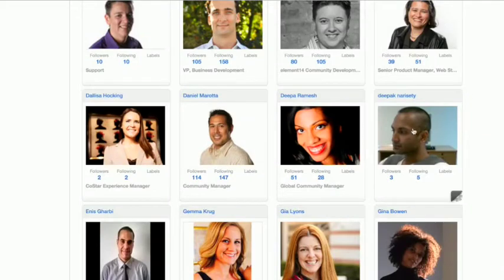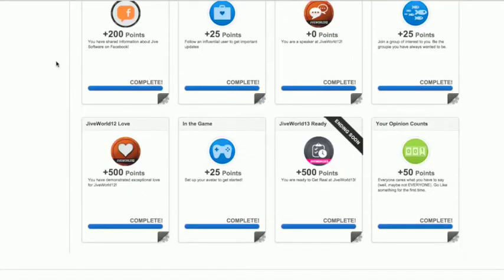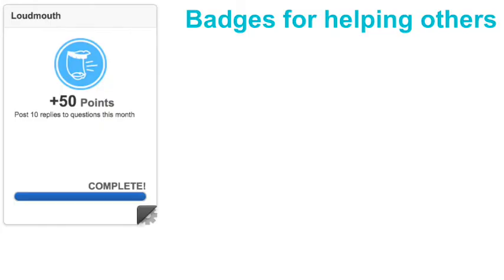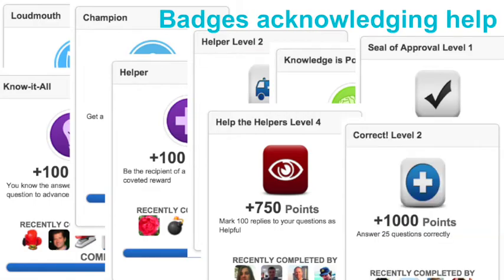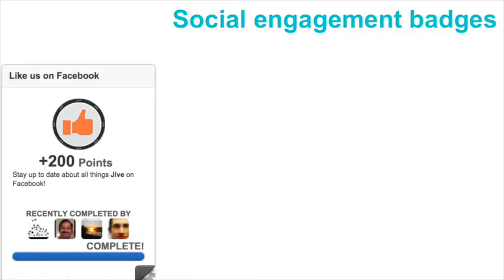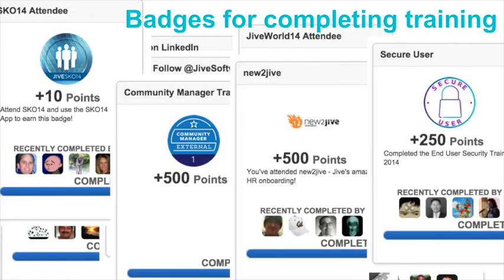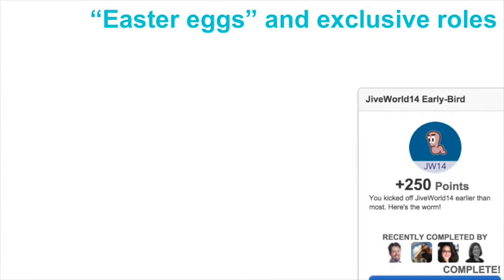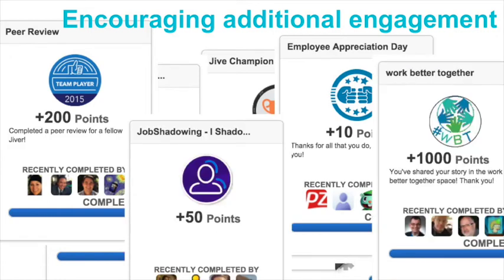Using Gamification within Jive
Putting Gamification to work as part of your community strategy